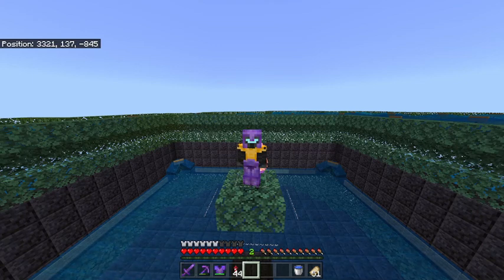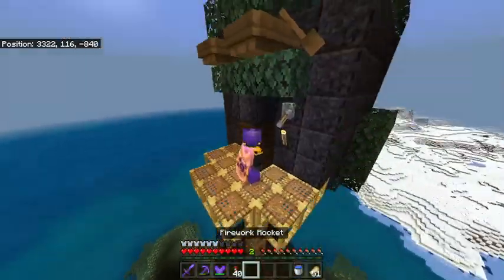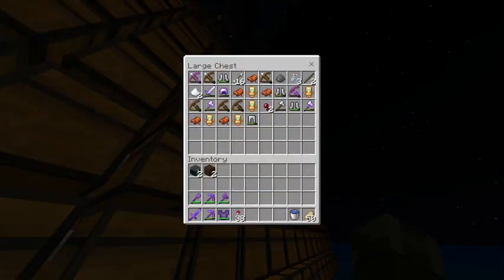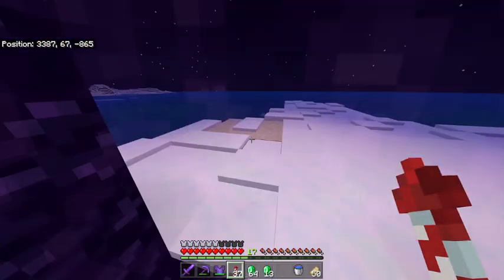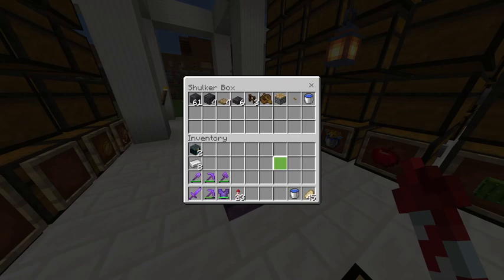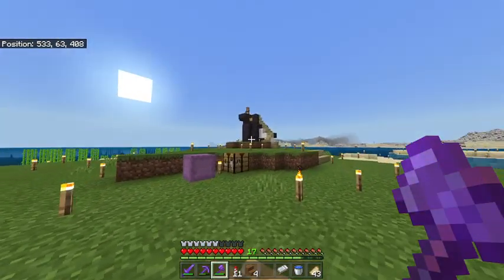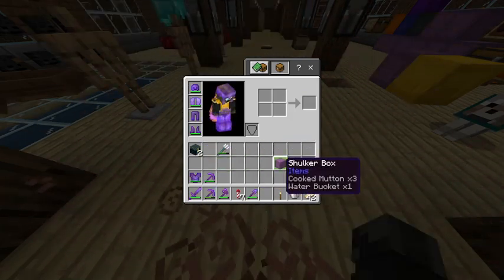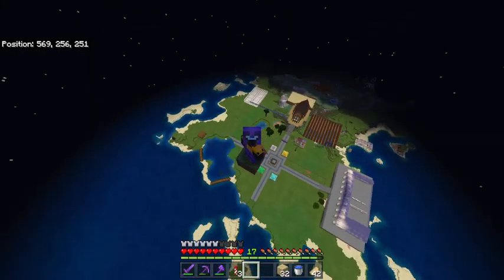Building a Villager Breeder in Survival Minecraft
In today's video, I build a villager breeder in my Minecraft survival world.